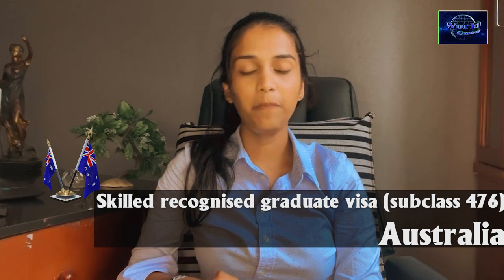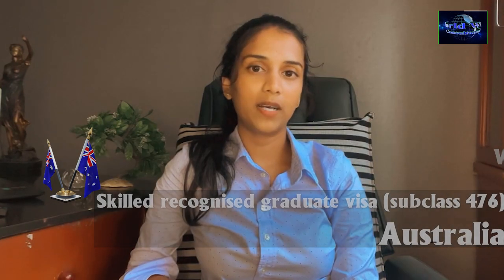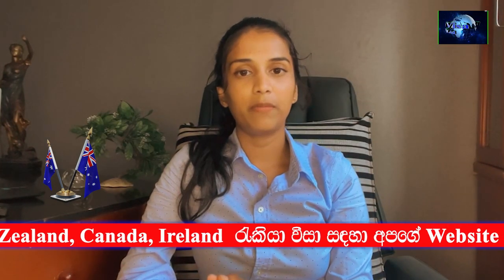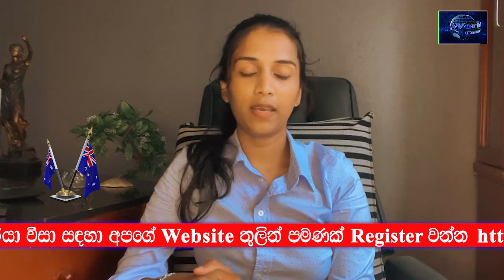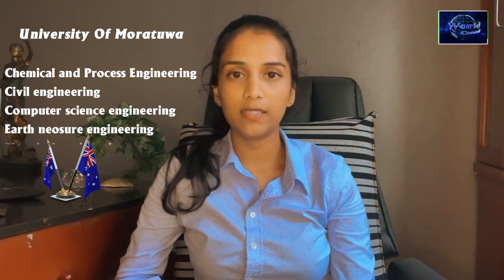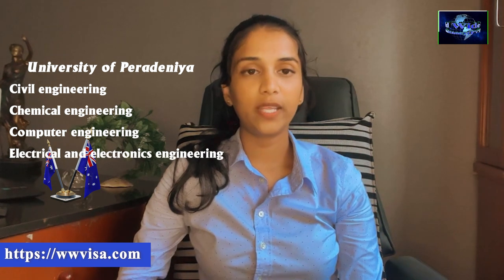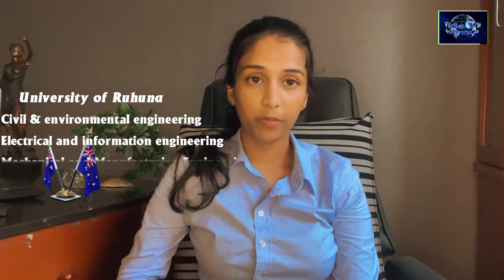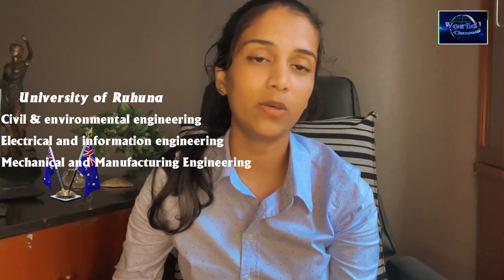Australia Skilled Recognised Graduate Visa - Subclass 476 | Visa Consultants In Sri Lanka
WORLD WIDE VISA CONSULTANCY (PVT) LTD is a company incorporated in Sri Lanka and managed by a team of qualified and highly skilled professionals comprising efficient migration consultants, lawyers and Counsellors with extensive resources and expertise at their disposal working together to provide an immigration service par excellence.

Our primary aim is to provide ‘a satisfaction guaranteed service’ to our valued clients and to maintain excellence in the services provided. You can walk away satisfied, after your first visit with the latest invaluable information, free counseling, with the knowledge to expeditiously accomplish your goals. We guide you all the way, ensuring success, in your chosen field.

We are one of the leading organizations in Colombo, Sri Lanka, providing Visa facilitation support services for most overseas countries.